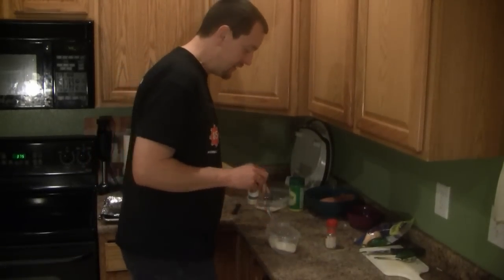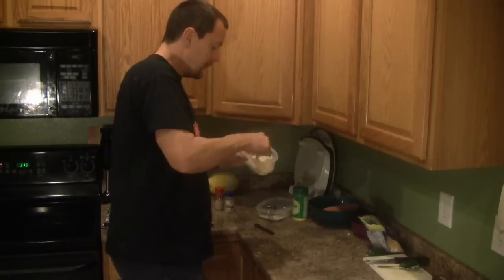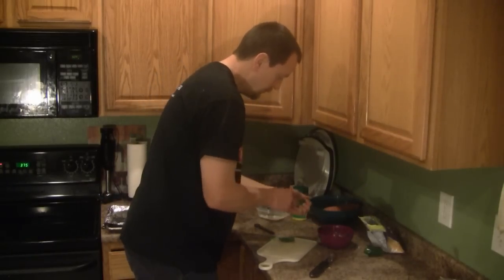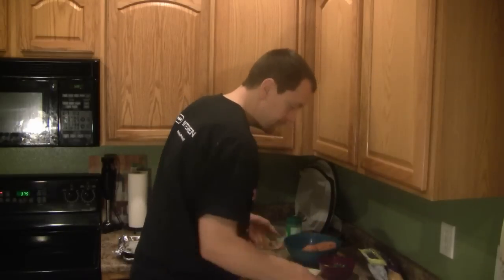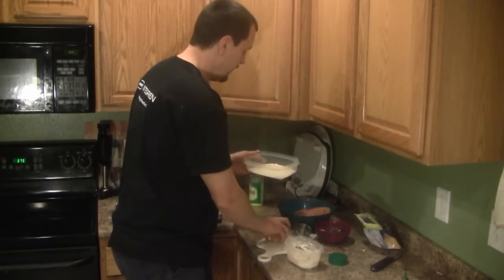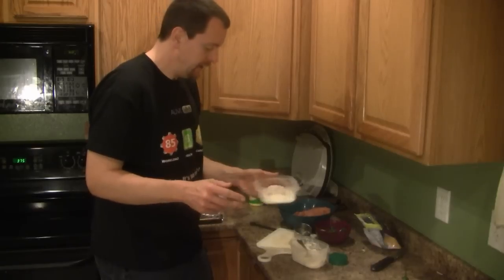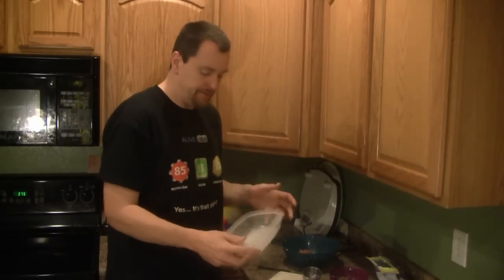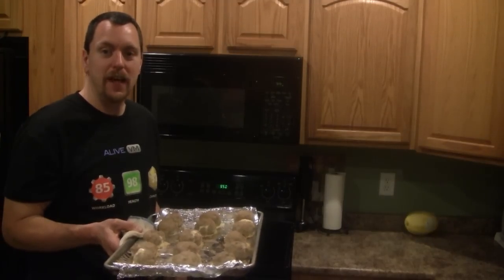Atkins Diet Recipes: Low Carb Armadillo "Eggs" (IF)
** Recipe included in my new low carb, gluten free cookbook, Low Carbing Among Friends.
It was high carb with its inclusion and breading of white flour, but I knew I could rebuild it even better than it was before.  You might be wondering why it is called eggs, and the best reason is that with the cheddar cheese playing the part of yolk and the cream cheese playing the part of the "whites," cracking it open is an adventure.

Tip: If you overbake it, the filling will run out.  Broil for the final 3 minutes to give the "eggs" a good crust.

Ingredients:
2 pounds Sausage
6 Jalapenos, quartered
1/2 cup Parmesan cheese
4 oz Cream Cheese
2 oz Cheddar Cheese
1/2 tsp Cumin
1/2 tsp Garlic powder

Nutrition Info per serving:
286 Calories, 24.3g Fat, 1g Total Carbs (.25g Fiber) ,15g Protein